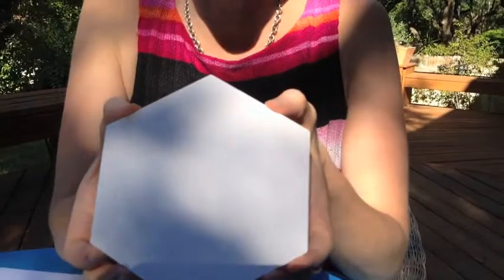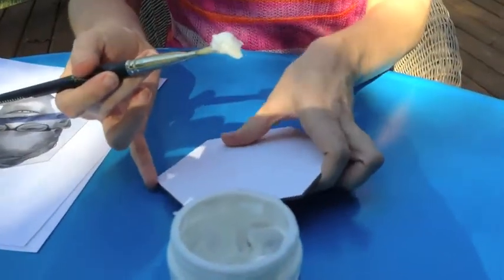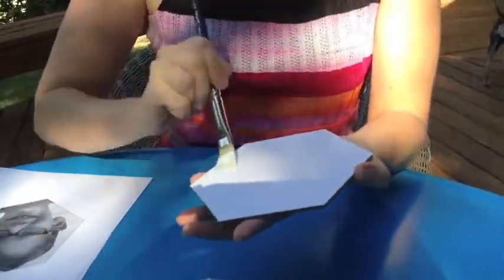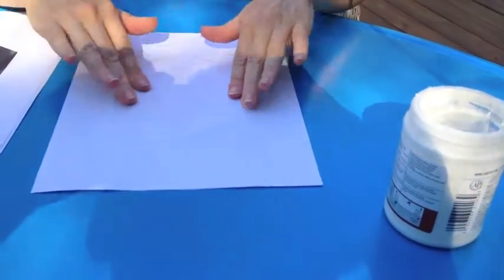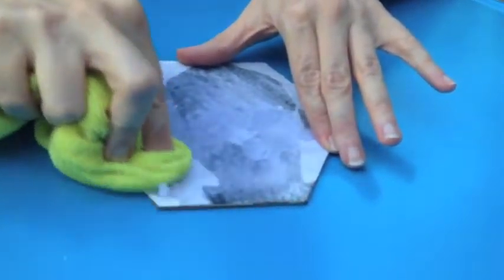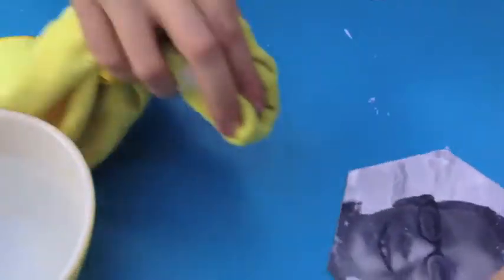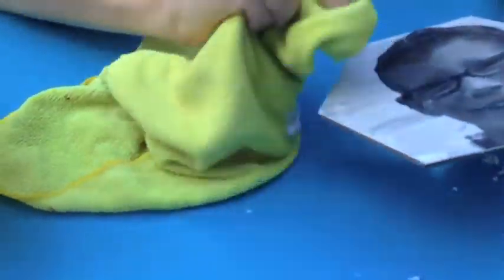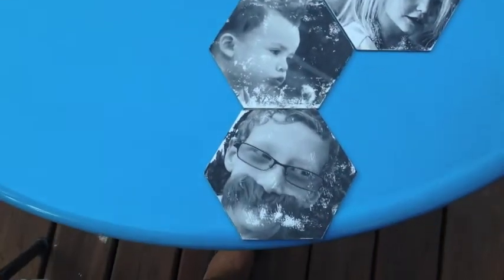Cosmo Cricket Photo Transfer Tutorial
Julie Comstock gives a tutorial on how to transfer photo laser prints to her new Creative Canvases.